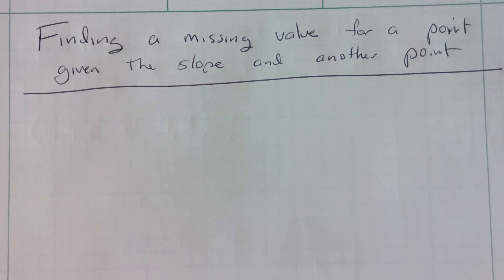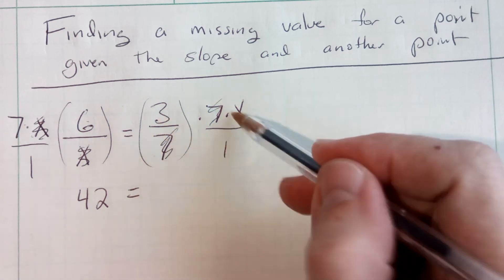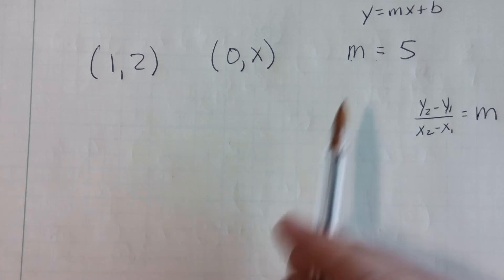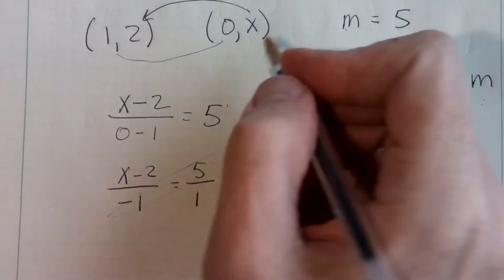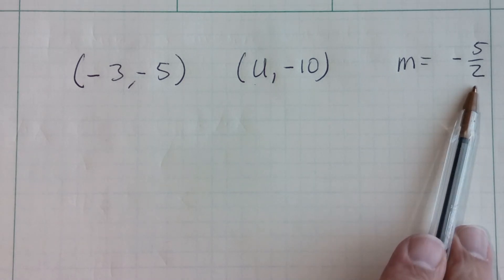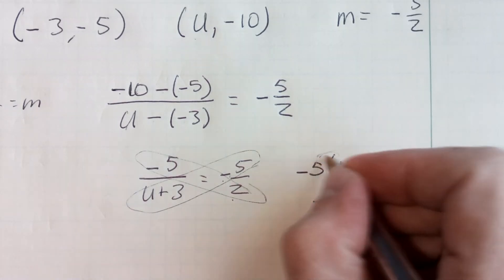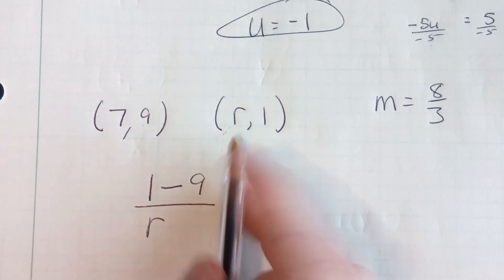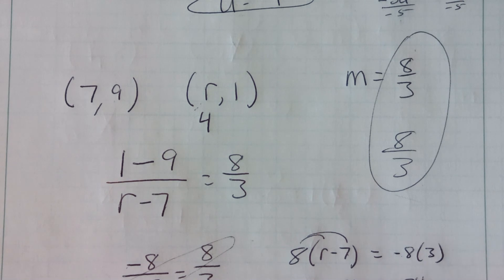Finding a missing coordinate given a slope and another point